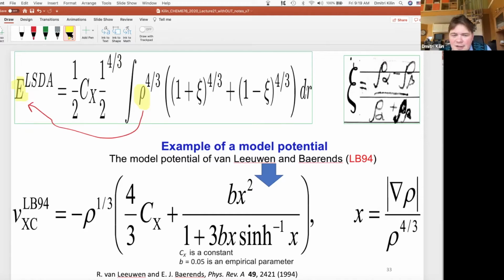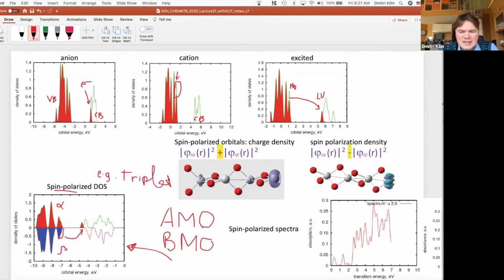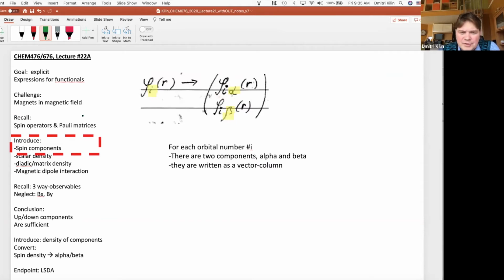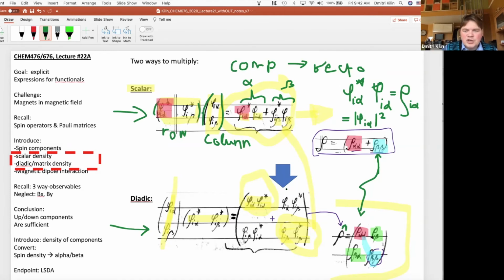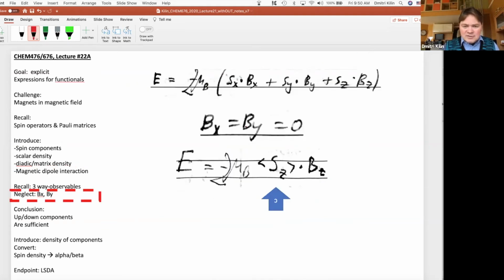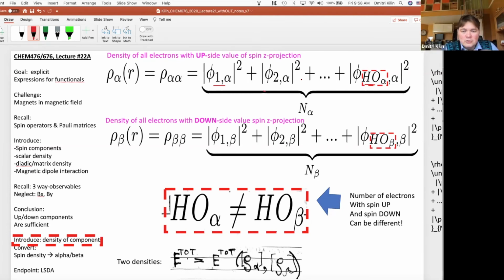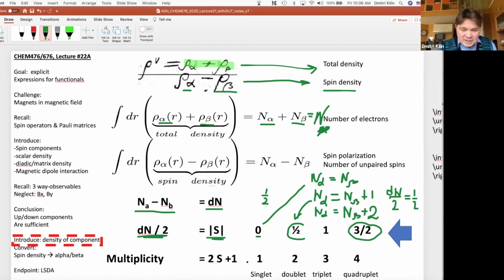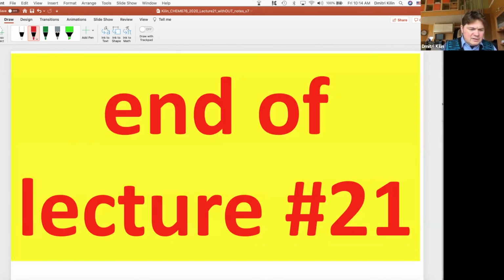CHEM676 2021 lec#22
examples of functionals:
Local Spin Density Approximation